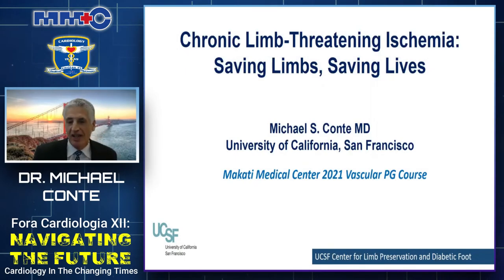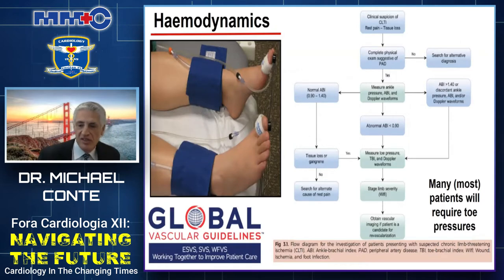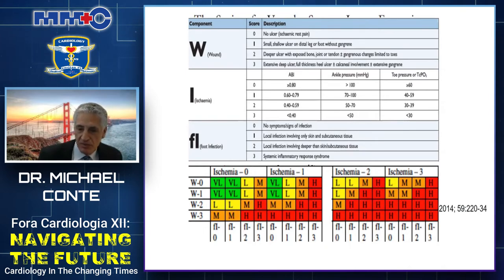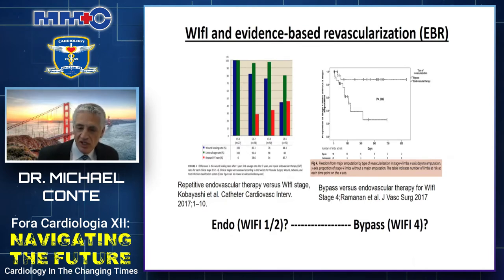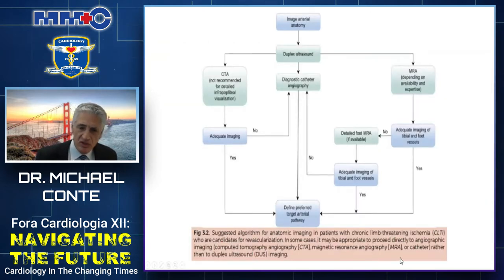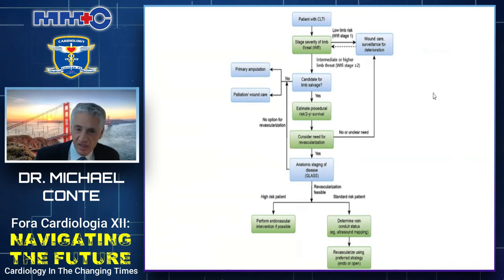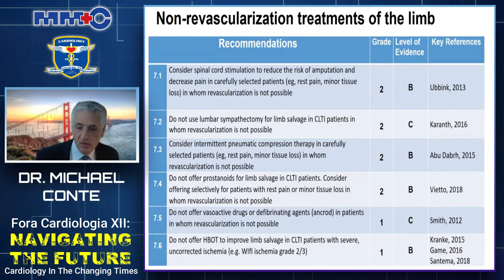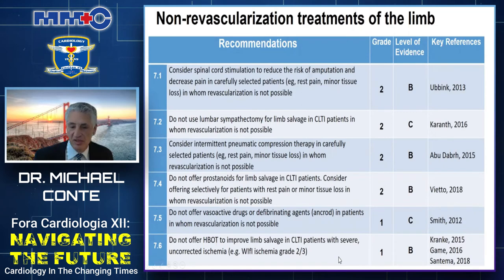Chronic Limb-Threatening Ischemia: Saving Limbs, Saving Lives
Fora Cardiologia XII Day 1 (February 25, 2021)
Makati Medical Center
Section of Cardiology

Lecturer: Dr. Michael Conte